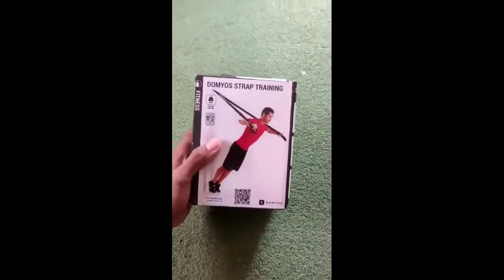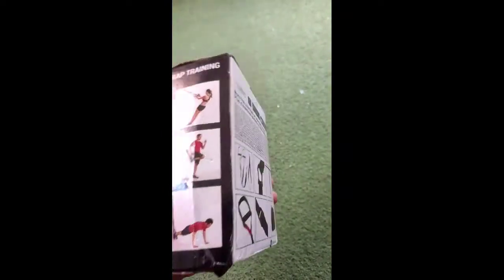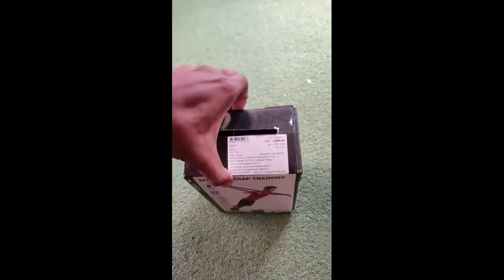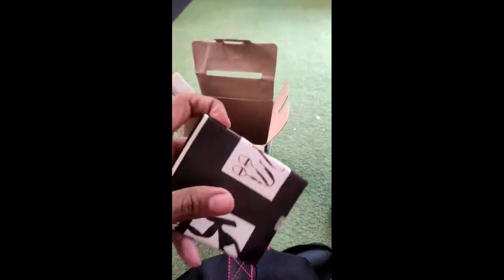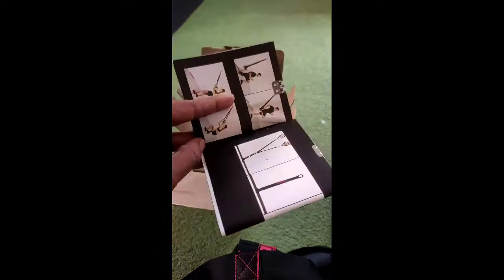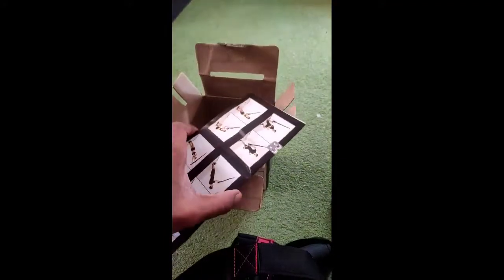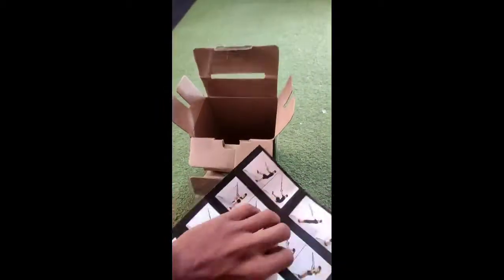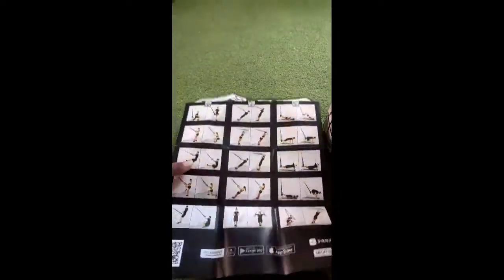DECATHLONS DOMYOS STRAP TRAINING BAND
TODAY UNBOXING DECATHLONS DOMYOS STRAP TRAINING BAND